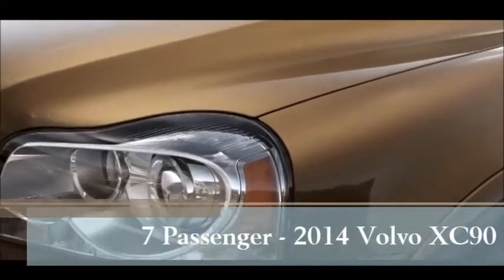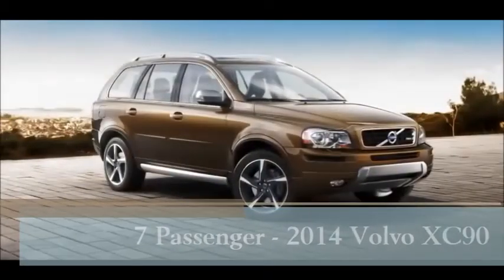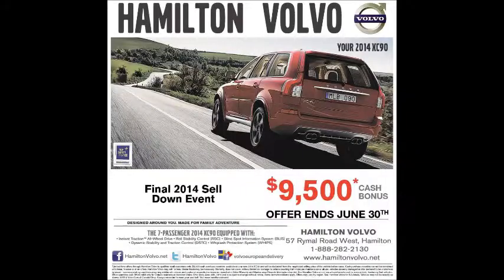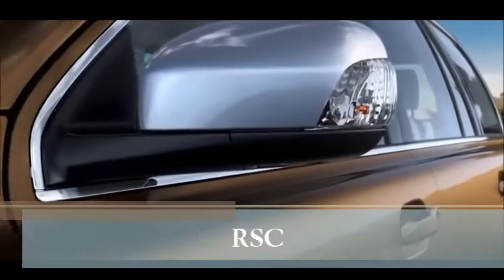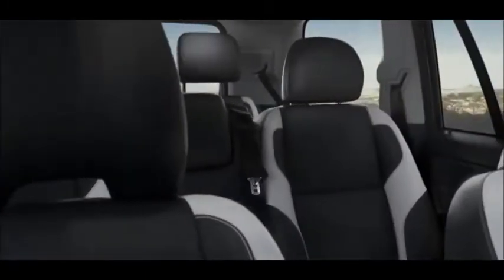2014 Volvo XC90 Final Sell Down Event